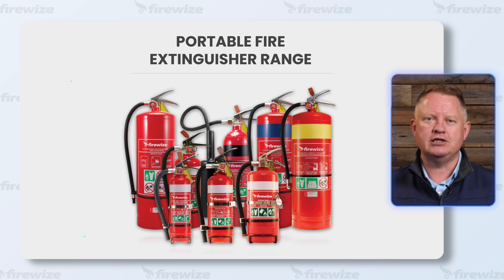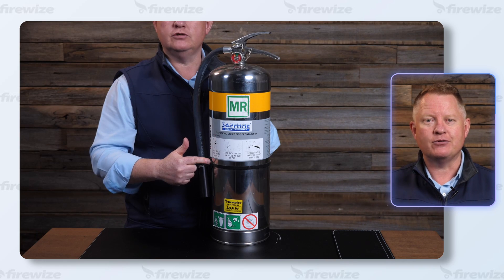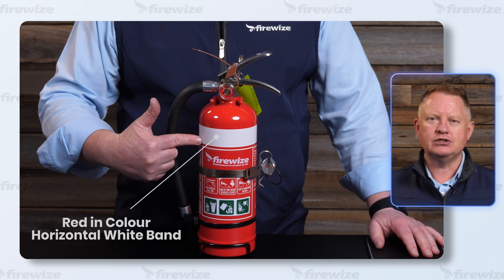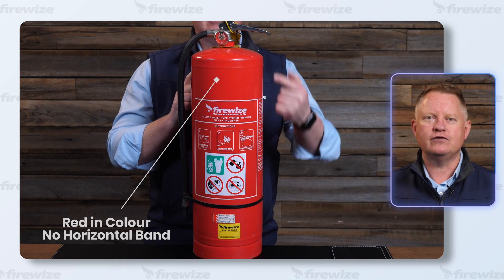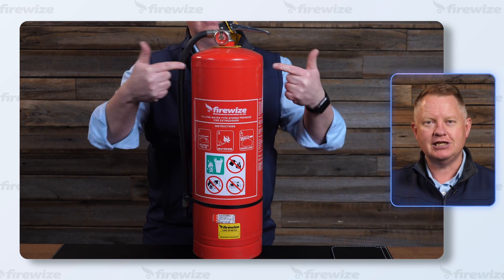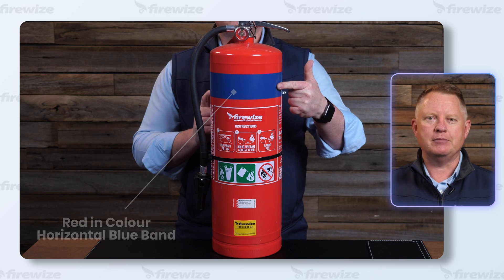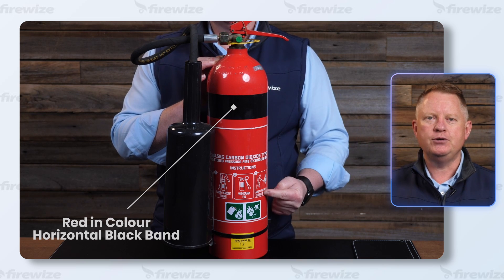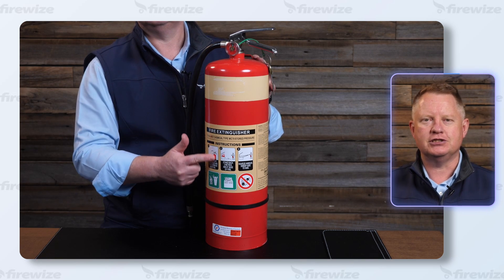Types of Fire Extinguishers in Australia: A Complete Guide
In this video, we delve into the essential types of fire extinguishers found in Australia, including water, dry powder, carbon dioxide (CO2), wet chemical, and vapourising liquid. We'll cover the unique properties, uses, and operational techniques for each extinguisher type, providing viewers with a comprehensive understanding of how to select and use them effectively in various fire scenarios. Whether you're a business owner, a safety officer, or simply keen on ensuring your home is protected, this guide is packed with critical information to enhance your fire safety preparedness.